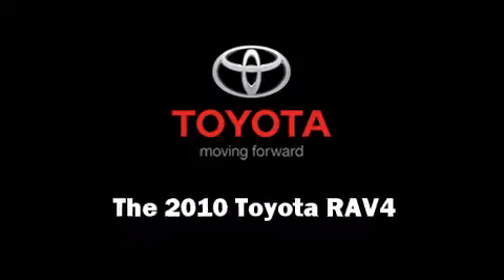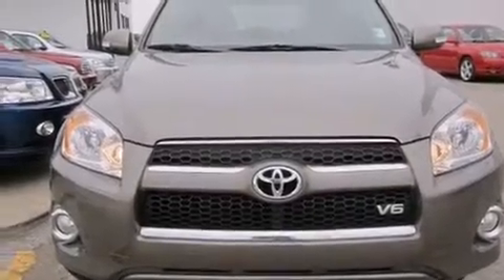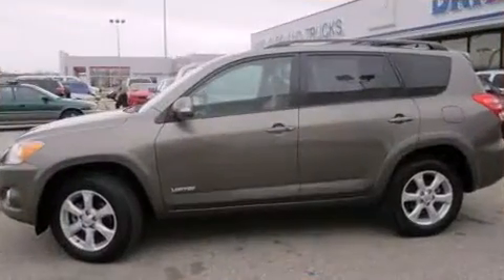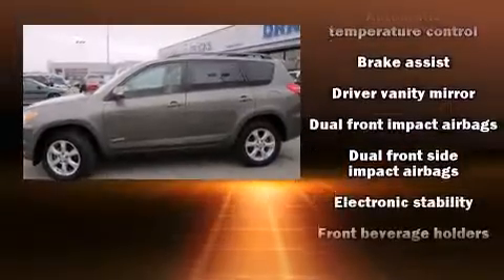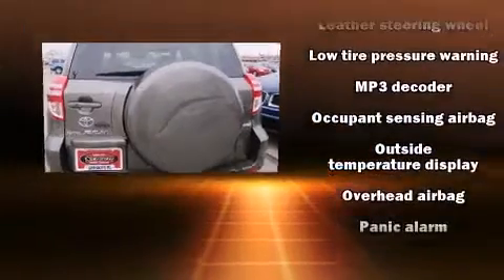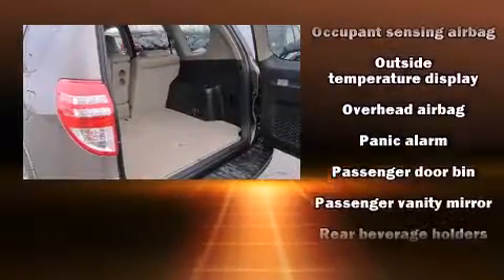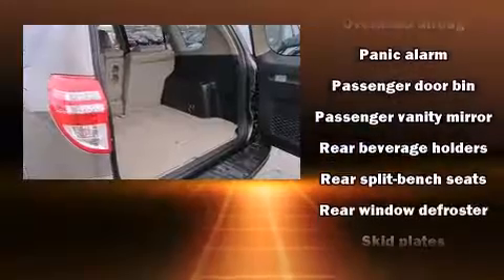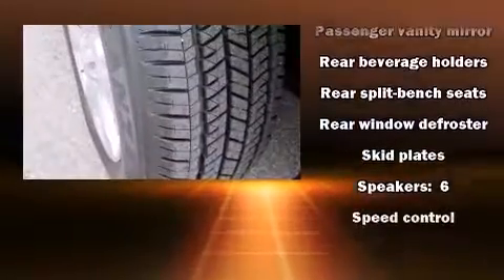2010 Toyota RAV4 Limited V6 in Saginaw, MI 48603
Draper Toyota
4200 Bay Road

You're going to love the 2010 Toyota RAV4. With fewer than 45,000 miles on the odometer, this 4 door sport utility vehicle prioritizes comfort, safety and convenience. It features an automatic transmission, 4-wheel drive, and a 3.5 liter 6 cylinder engine. Top features include front dual zone air conditioning, a rear window wiper, a tachometer, tilt and telescoping steering wheel, skid plates, cruise control, a roof rack, and power windows. Curtain airbags combine with standard stability control in creating a comprehensive safety network. We have the vehicle you've been searching for at a price you can afford. Stop by our dealership or give us a call for more information.